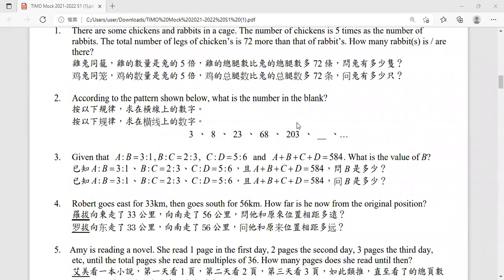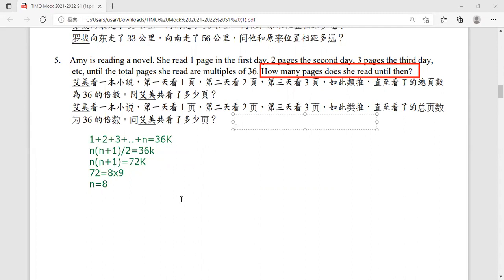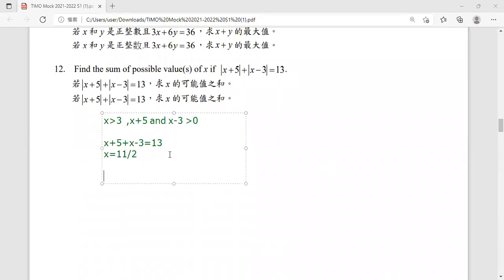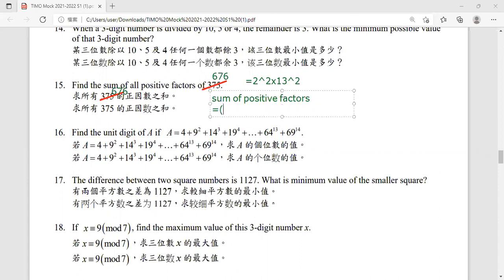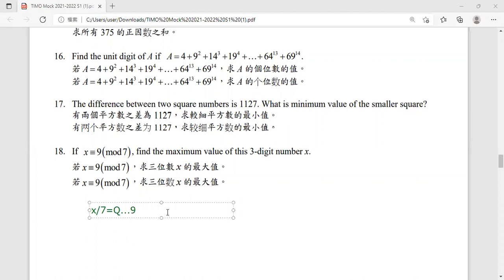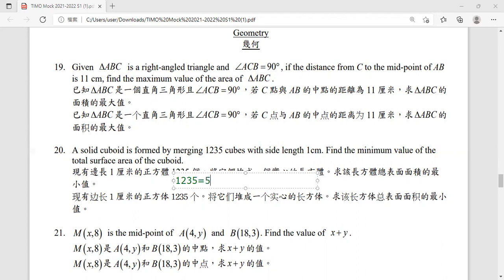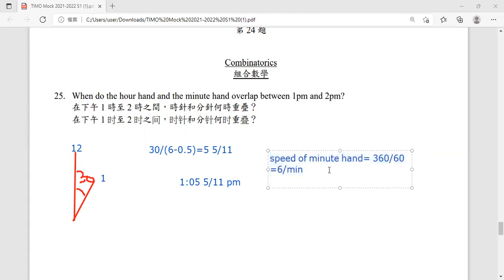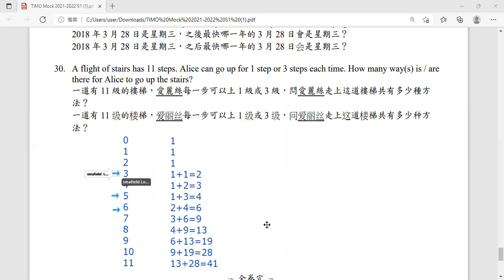Khối 7 S1 TIMO 2021 2022 Mock Exam S1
🎯 Video buổi Training Vòng Chung kết quốc tế TIMO 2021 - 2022 🎯